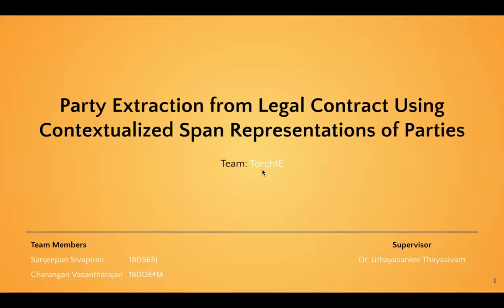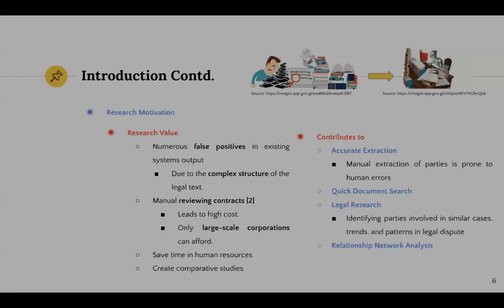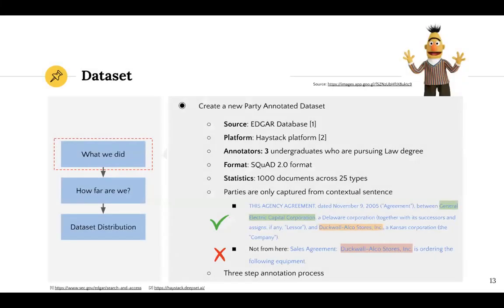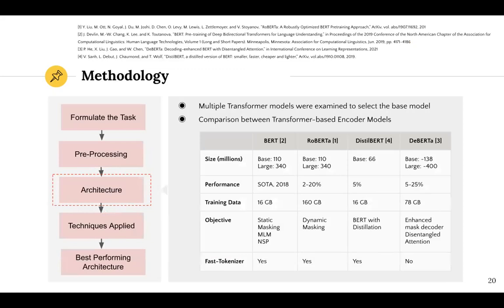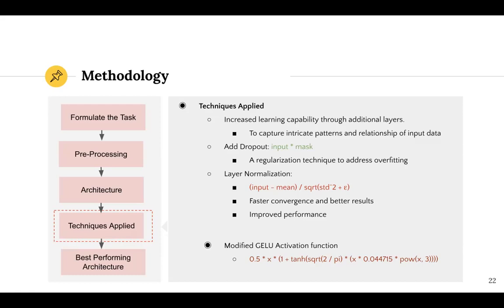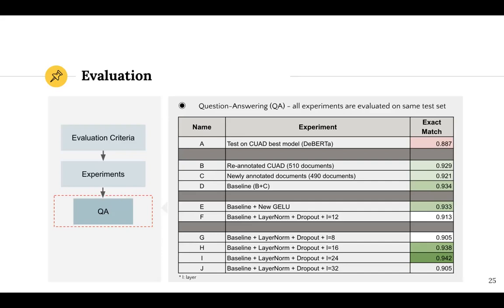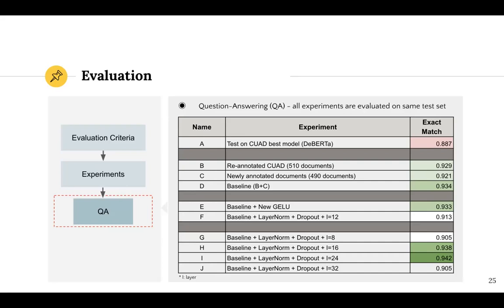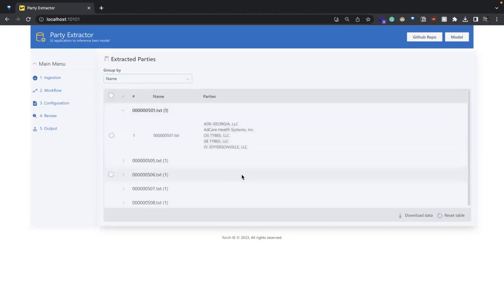TorchIE Unified Structure Generation Toolkit for Generic Unstructured and Semi Structured Data